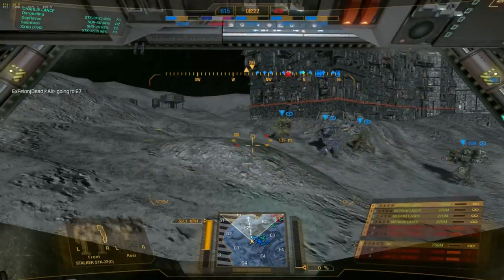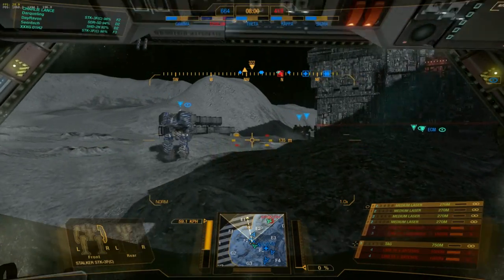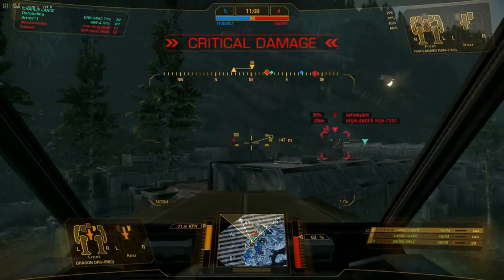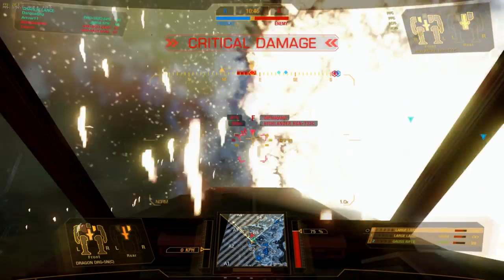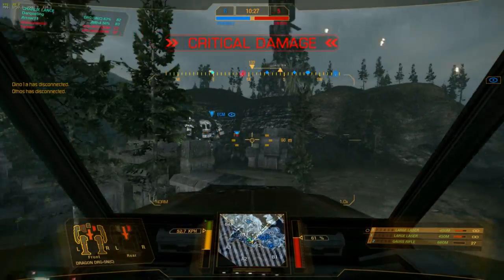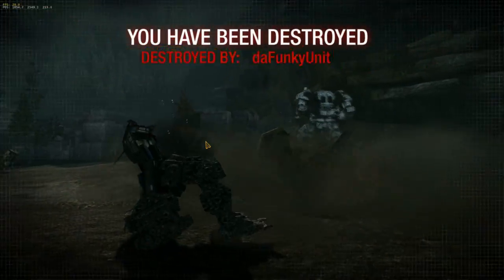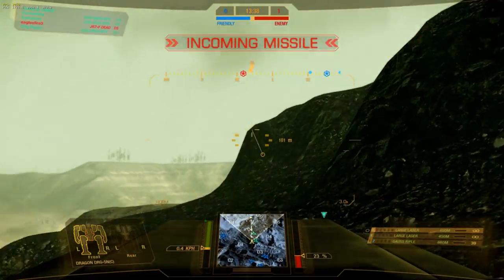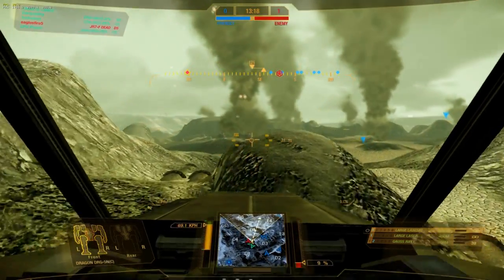MechWarrior Online Ep. 2 - I Like Missile Boats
In MechWarrior: Online, players takes the role of a "MechWarrior" who pilot large bipedal combat vehicles known as BattleMechs ('Mech for short). Players can customize their BattleMech with an array of weapons and equipment, and engage 12 versus 12 battles, the outcome of which earns the players experience and c-bills for future BattleMech purchases and customization